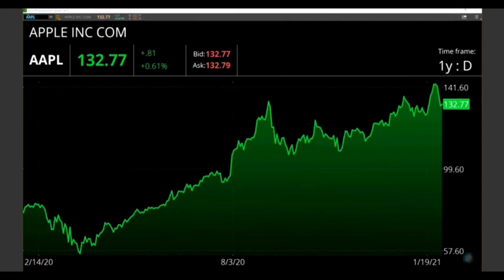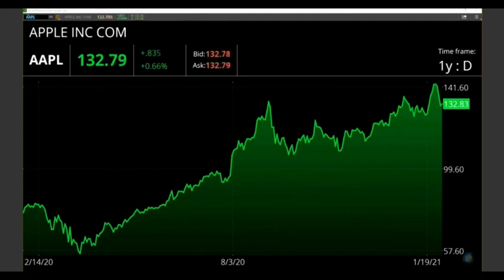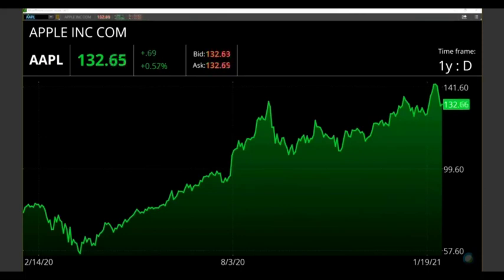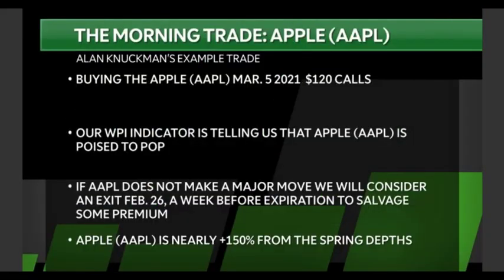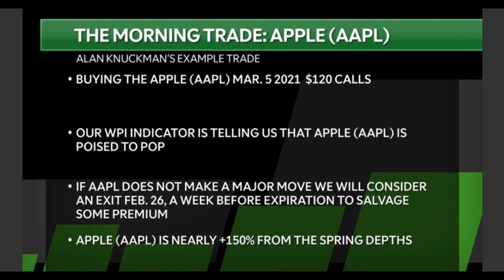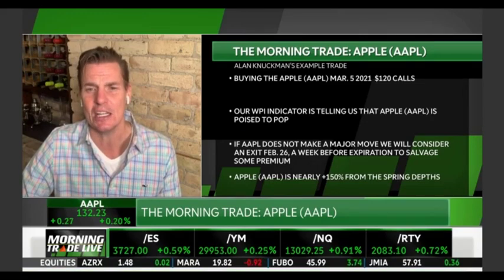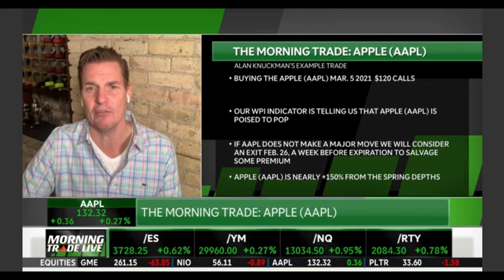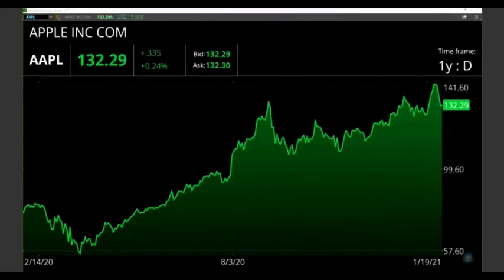AGAIN APPLE TRADE ALERT Buy AAPL March 5 Call